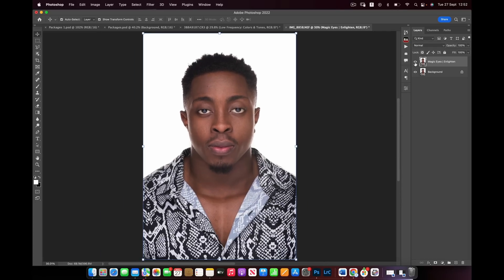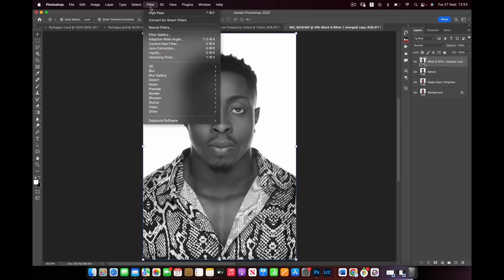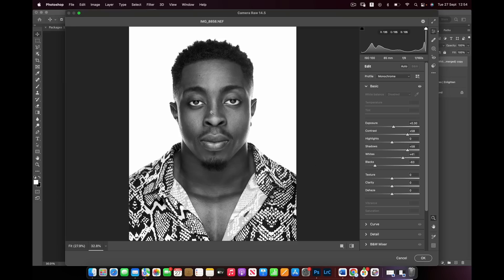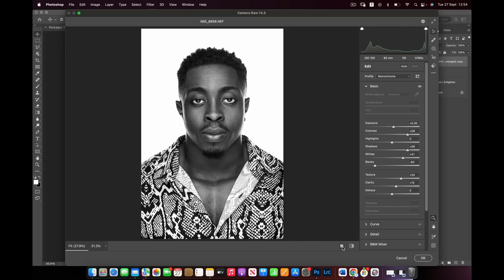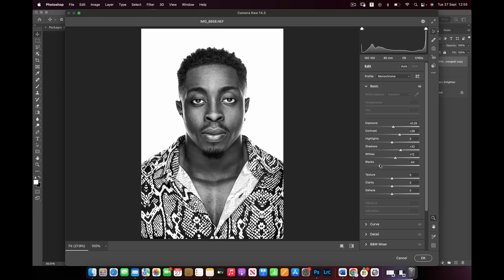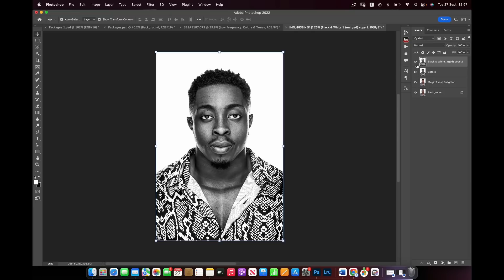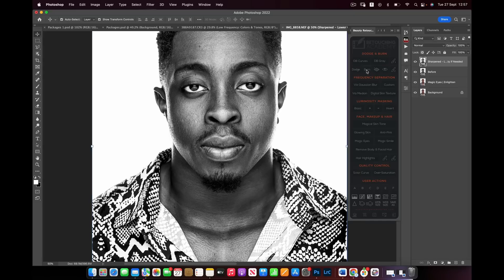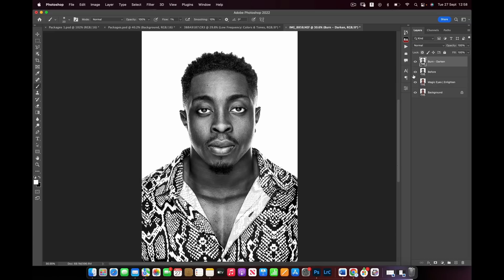Advanced Black & White | Photoshop Tutorial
Just using Adobe Camera Raw sliders, you can achieve a whole lot. This is one of my numerous techniques. Adobe Photoshop has been my all-time favorite application.